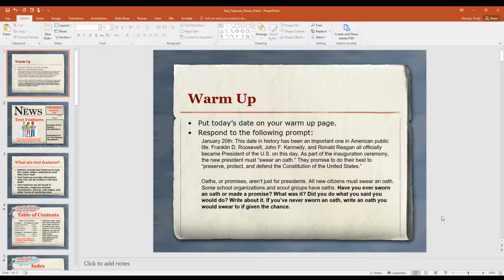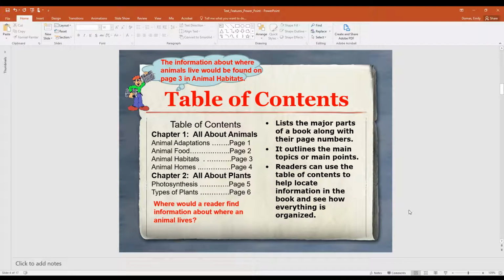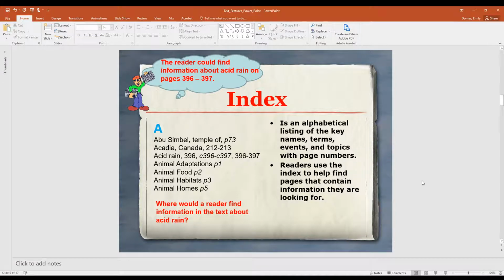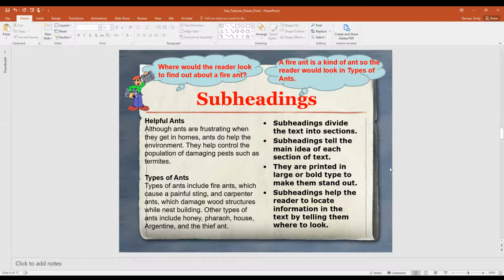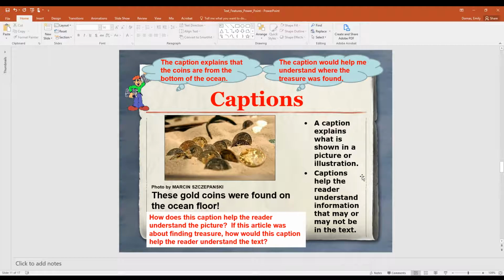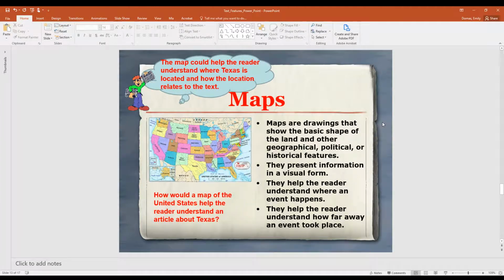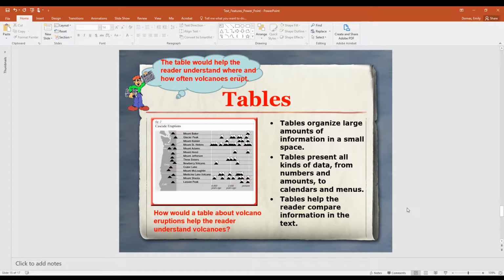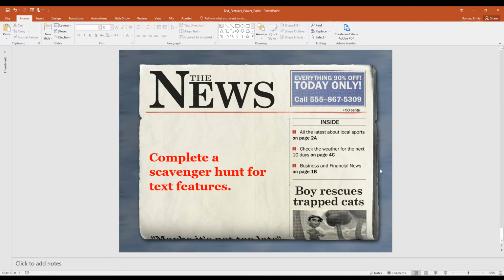6th Grade Text Structure Notes